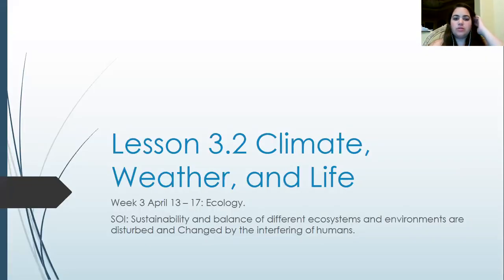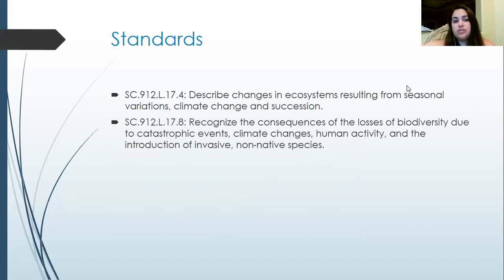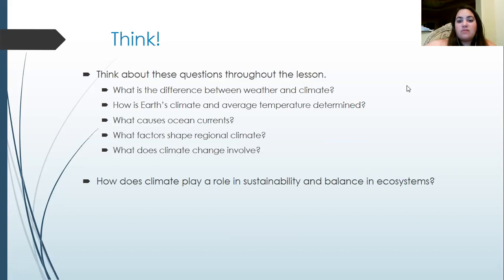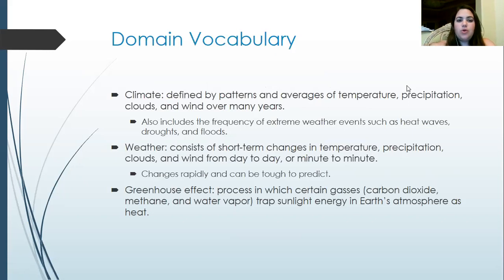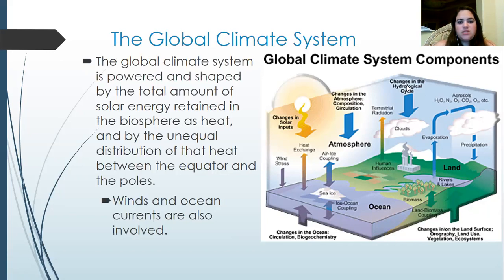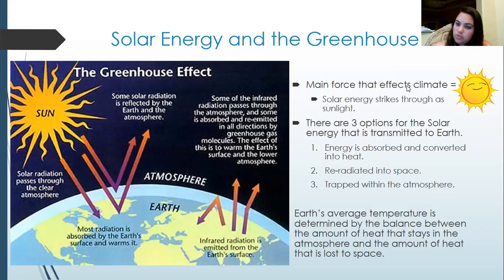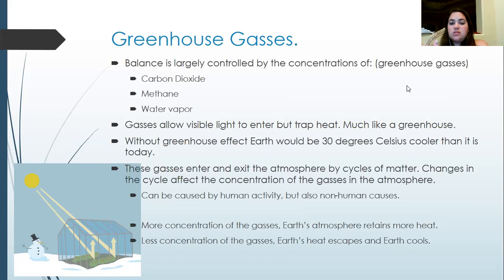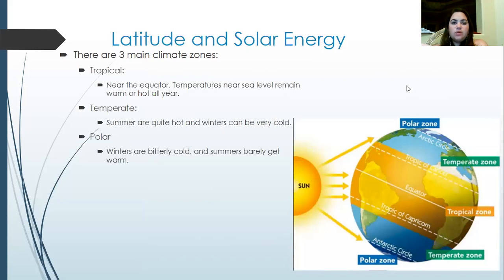Climate Weather, and Life Part 1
Biology Pearson Review of Chapter 3.2 Climate, Weather, and Life.